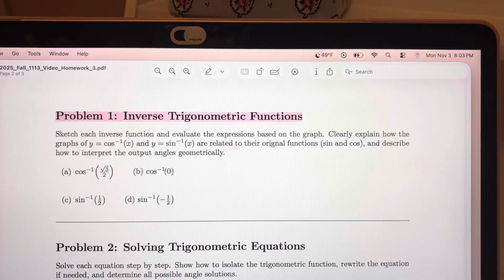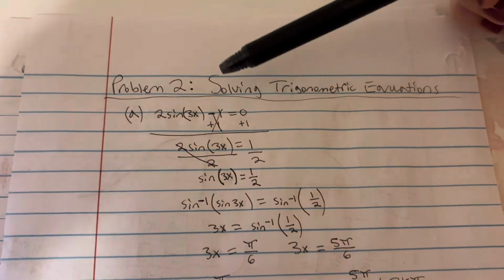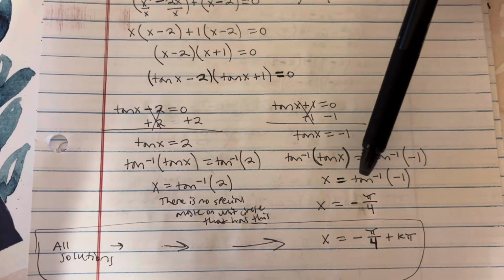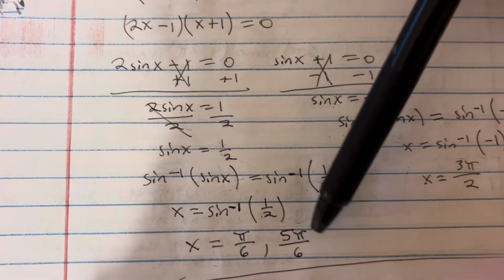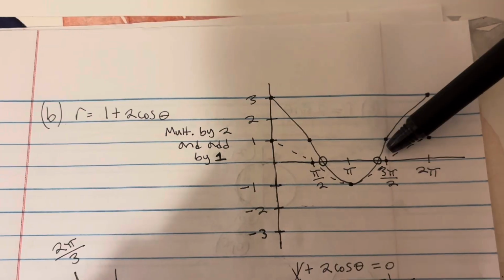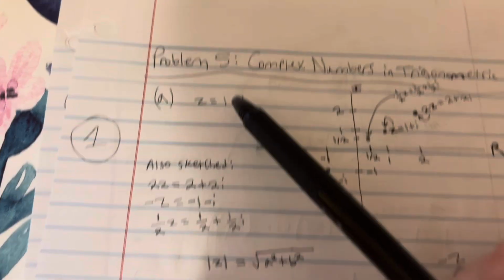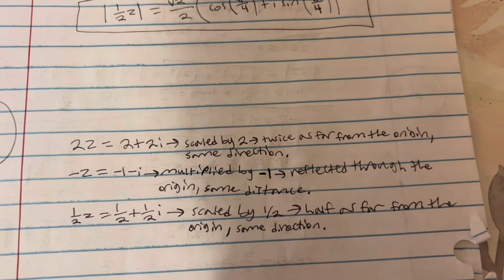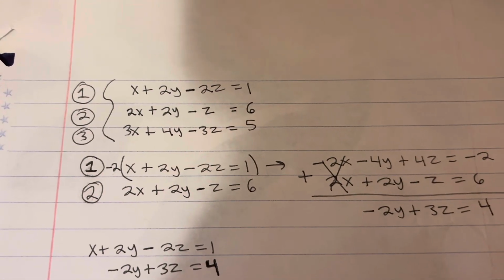Video Homework 3 For Precalculus